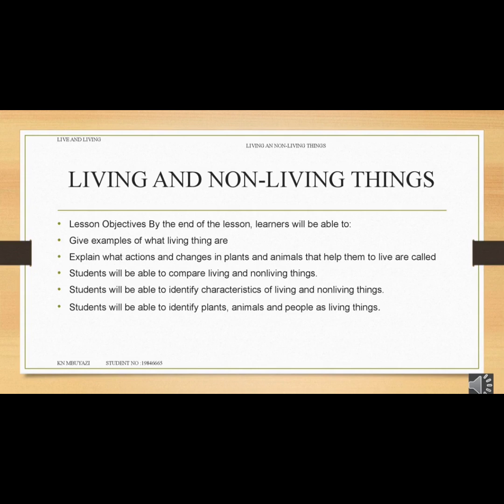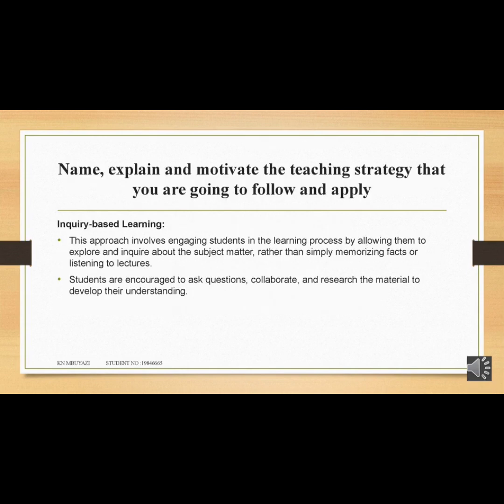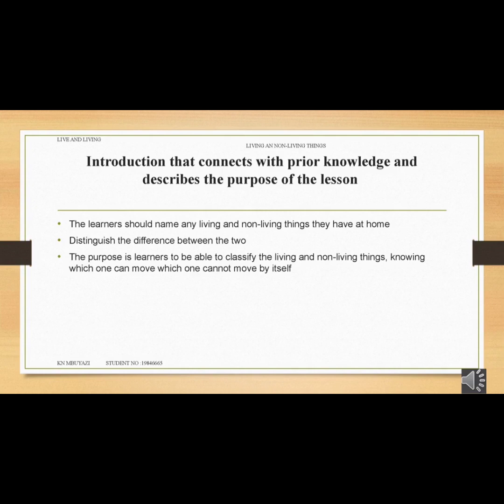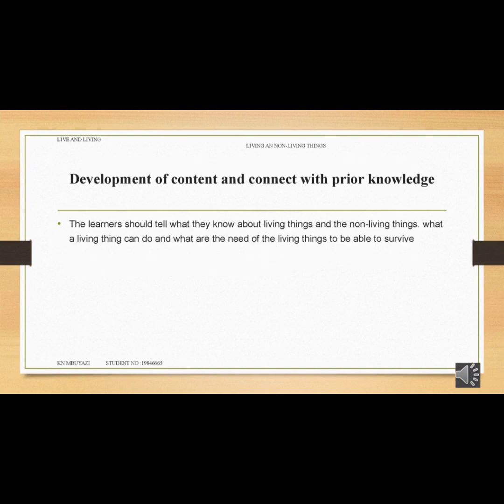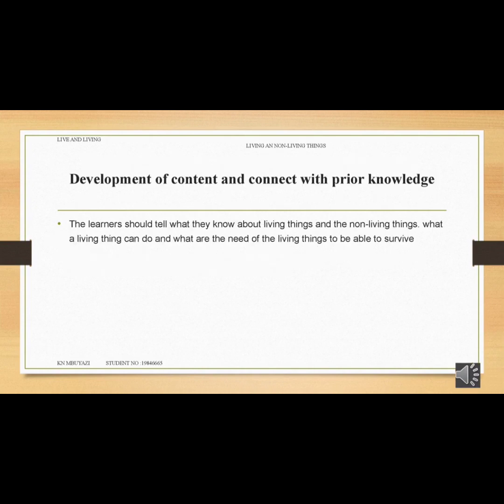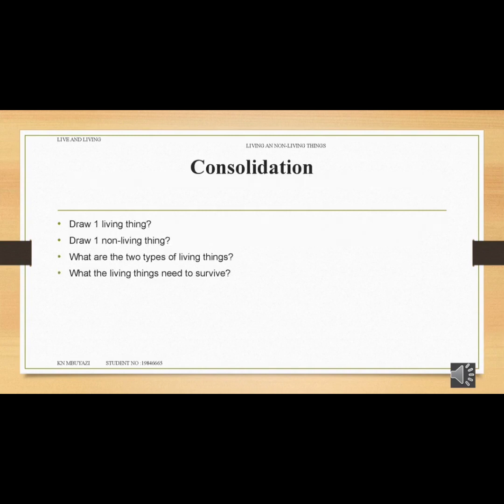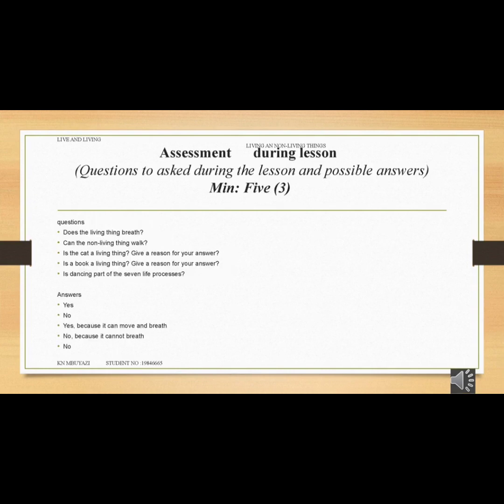CIC2601 ASSIGNMENT 2 POWERPOINT PRESENTATION